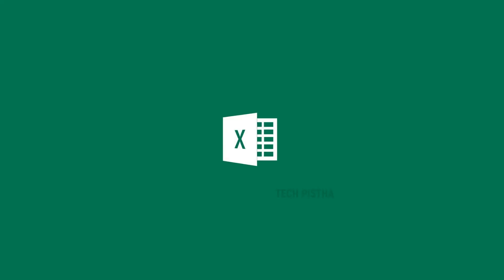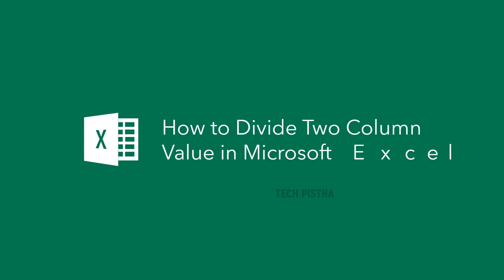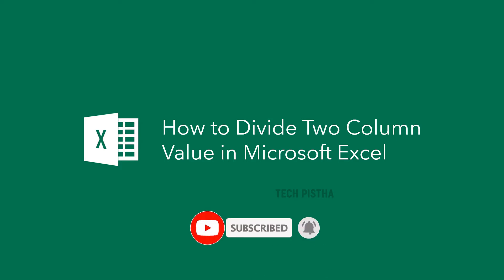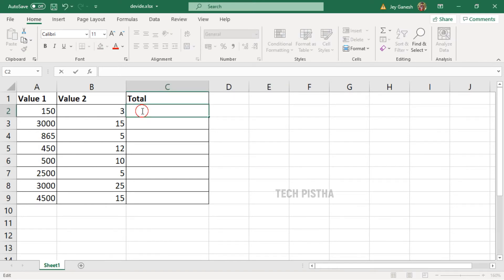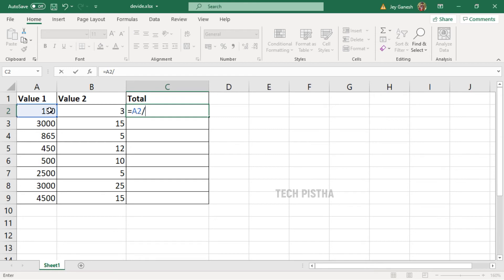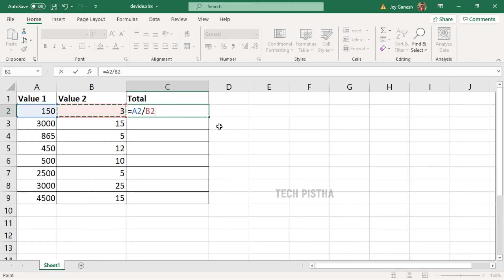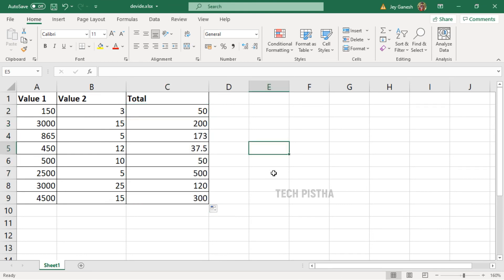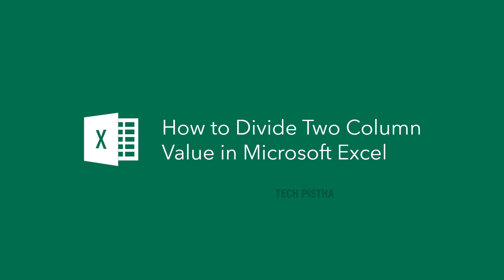How to Divide Excel Column Value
If you would like to Divide two column values in excel, then you can use the simple formula to do this process.

This video explains how you can divide the excel column values.